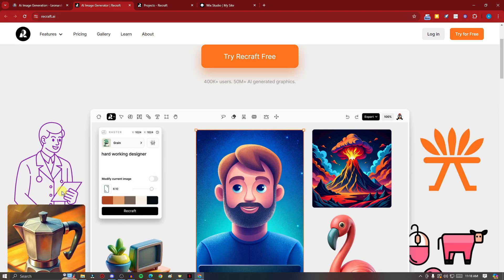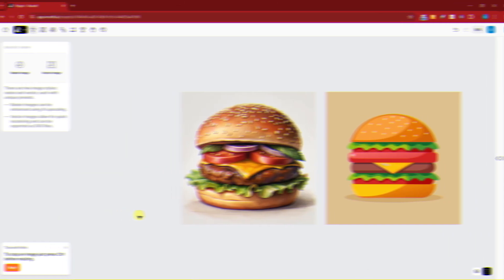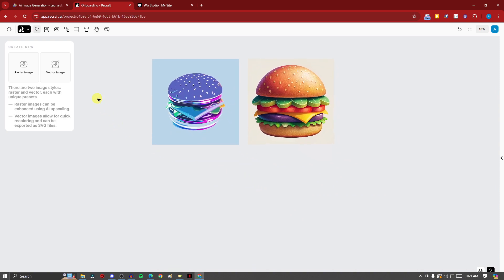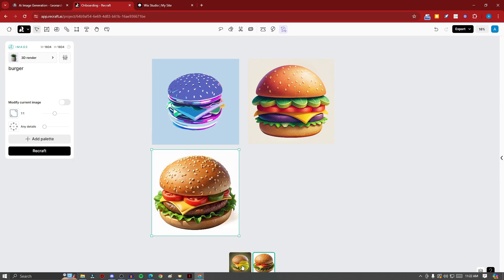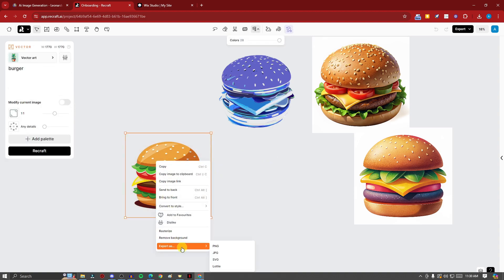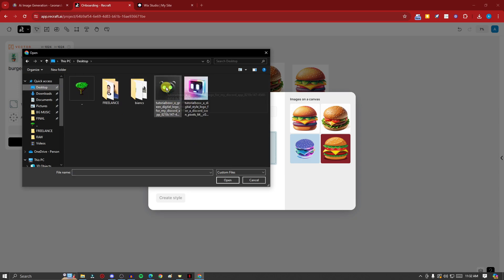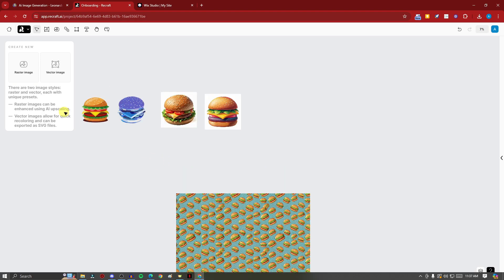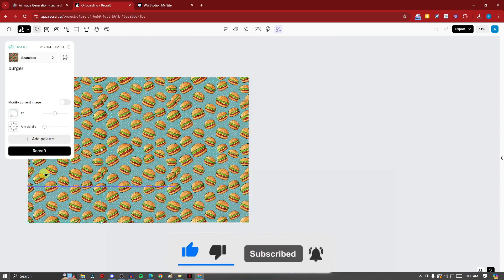How To Make SVG Vectors Icons And Logos With AI For Website Design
DISCOVER the power of Recraft AI for creating SVG vectors, icons, and logos effortlessly!

In this tutorial, you'll learn how to leverage AI technology to design stunning graphics for your website.

Recraft AI offers a user-friendly interface and advanced features that make it easy to generate and edit vector art with precision. Whether you're a beginner or an experienced designer, this tutorial will guide you through the process of creating professional-quality SVG vectors, icons, and logos using AI.

With Recraft AI, you can unleash your creativity and bring your design ideas to life in minutes. Watch this tutorial to master the art of AI-driven graphic design and elevate your website's visual appeal!